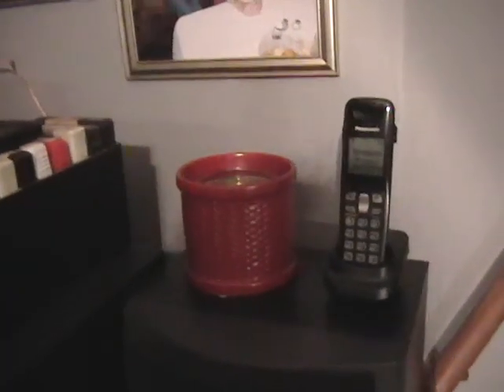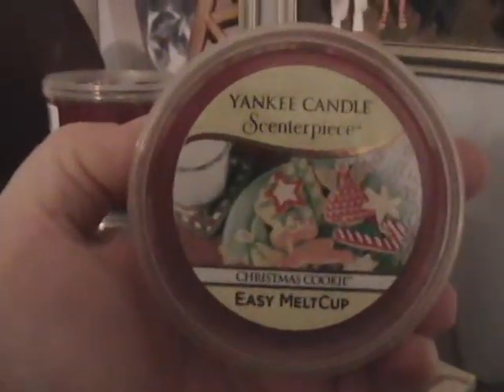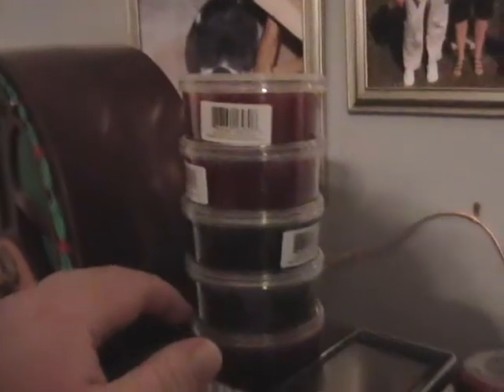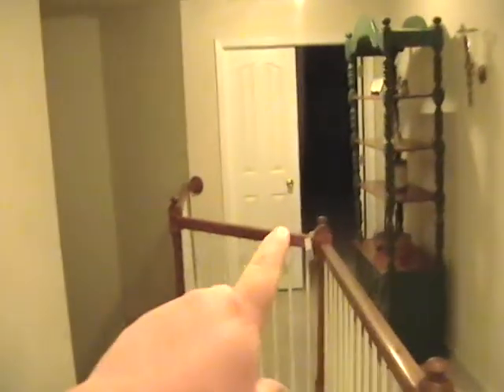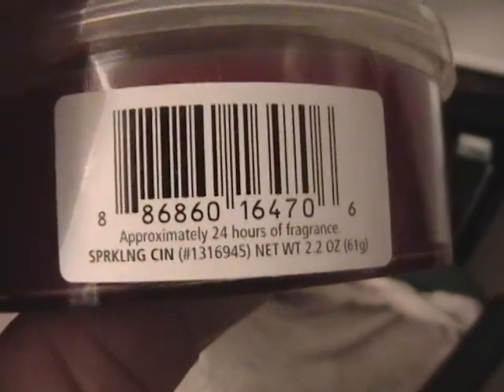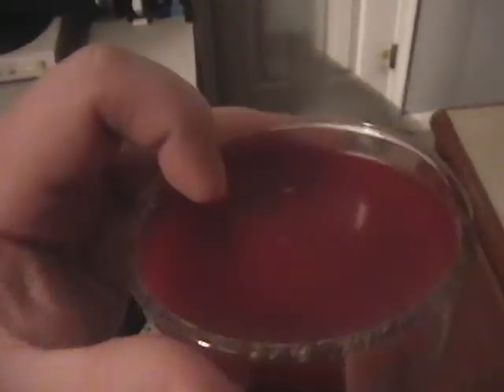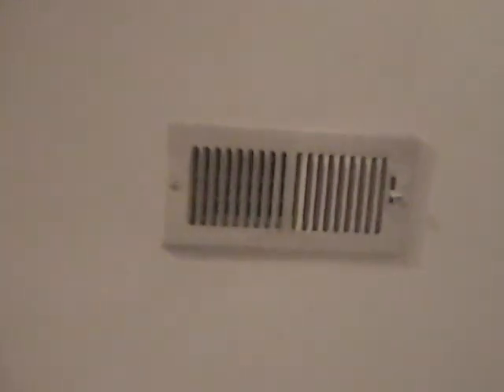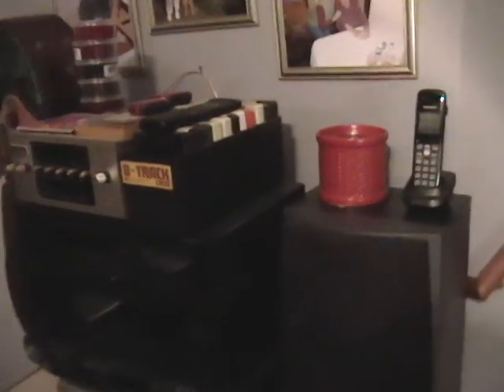My Thoughts on the Yankee Candle Secterpiece Diffuser